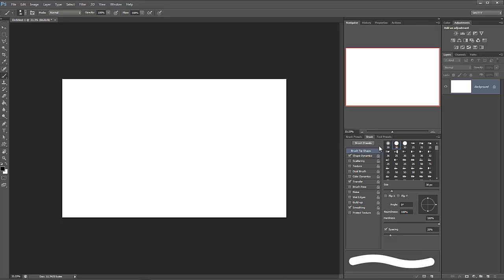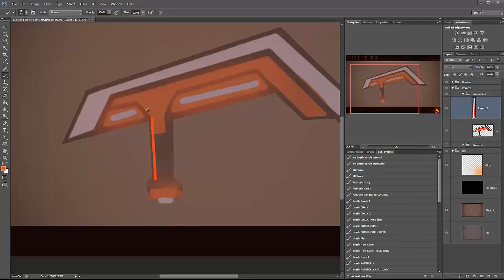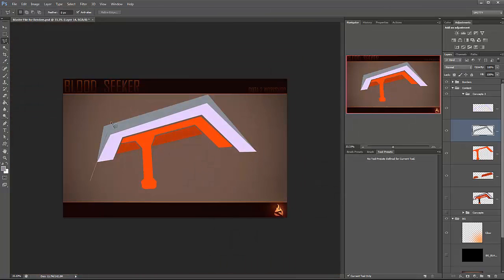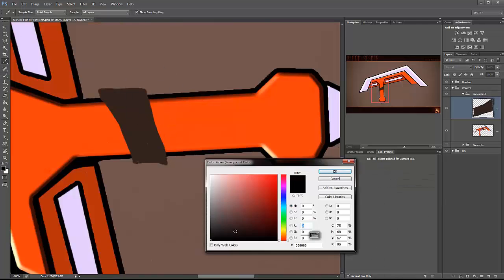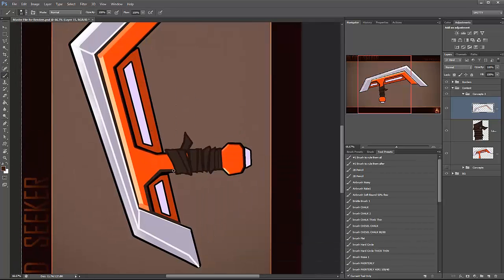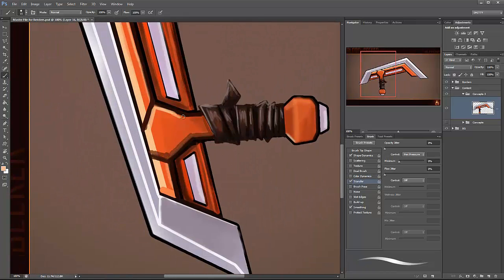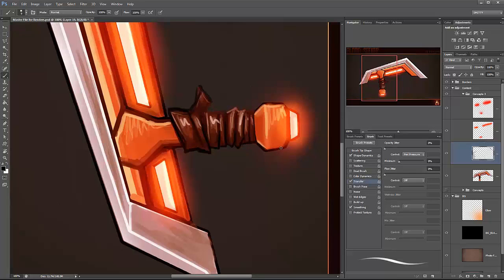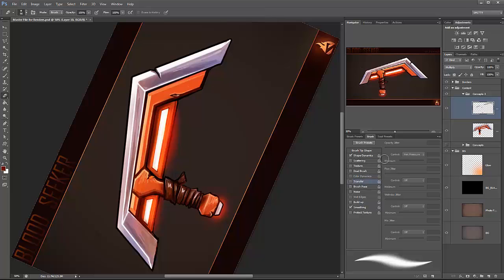Smitty's DOTA 2 Workshop - Part 3